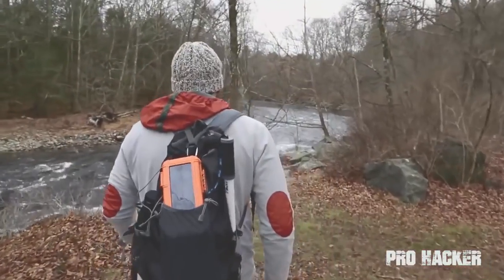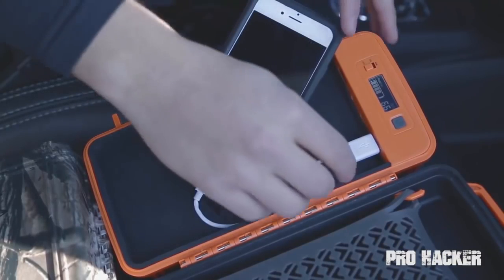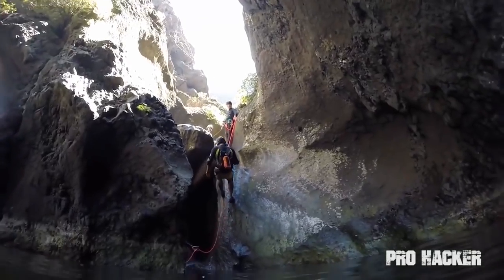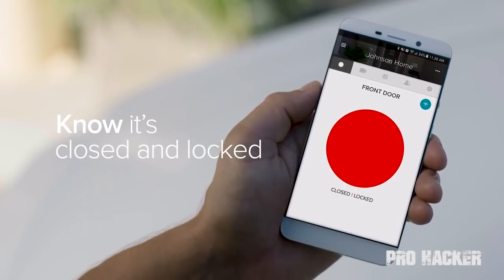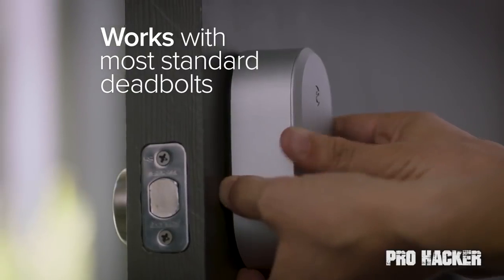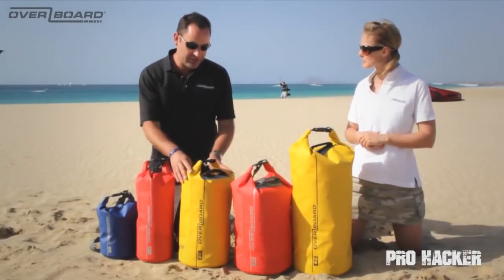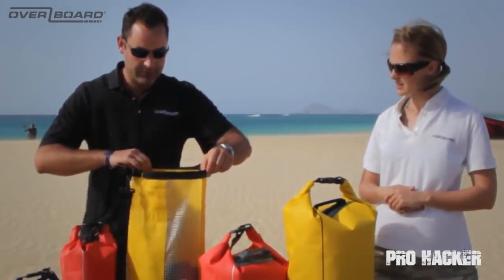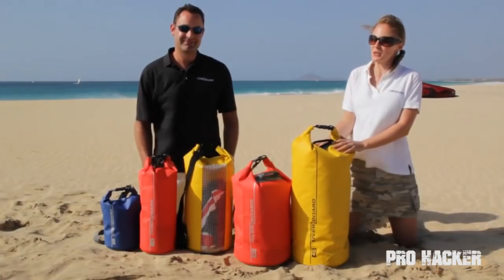5 New Crazy Tech Inventions You Can Buy Now On Amazon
5 New Crazy Tech Inventions You Can Buy Now On Amazon_720P